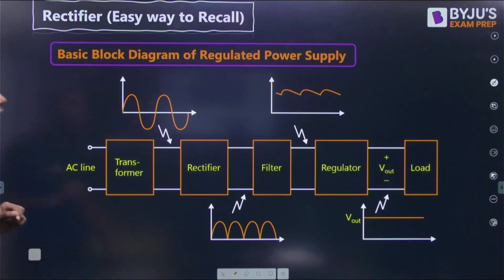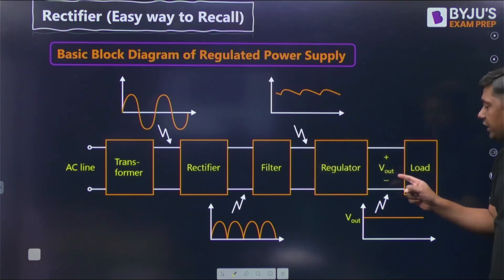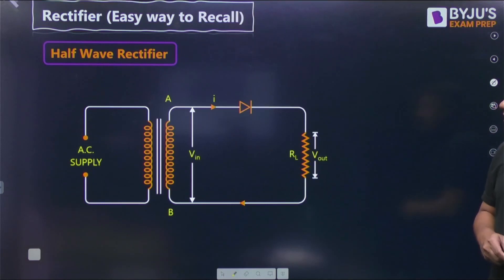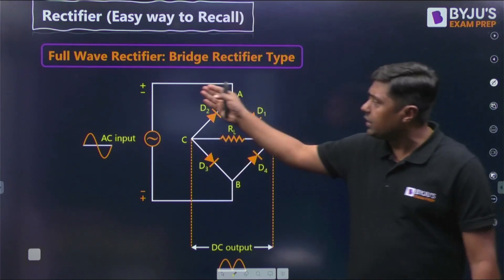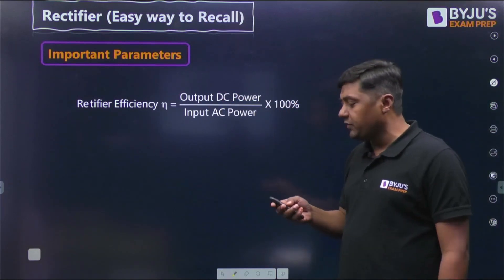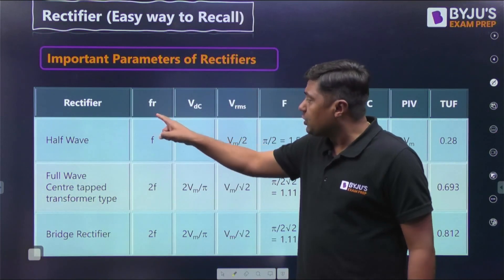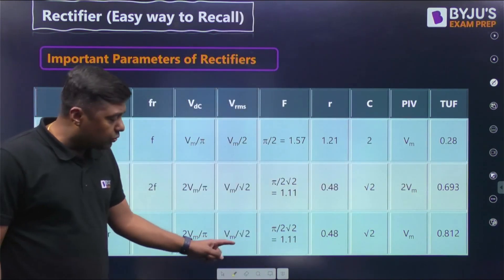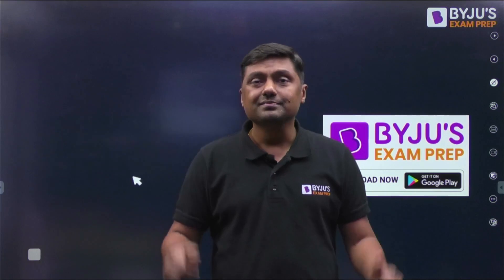Rectifiers - Easy way to Recall | Analog Circuits for GATE 2024 | GATE EE,ECE 2024 | BYJU'S GATE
Rectifiers - Easy way to Recall | Analog Circuits for GATE 2024 | GATE Electrical, Electronics and Communication Engineering 2024 | BYJU'S GATE